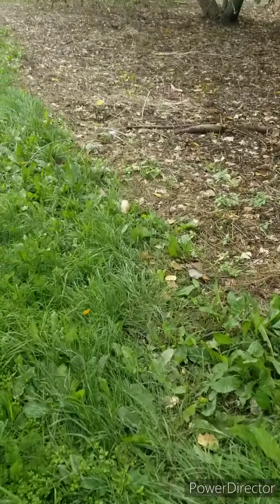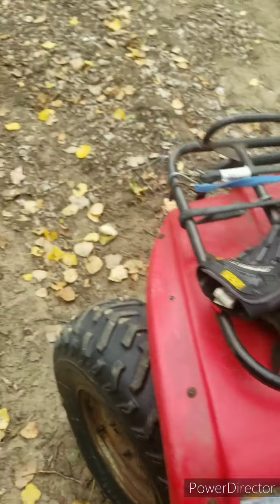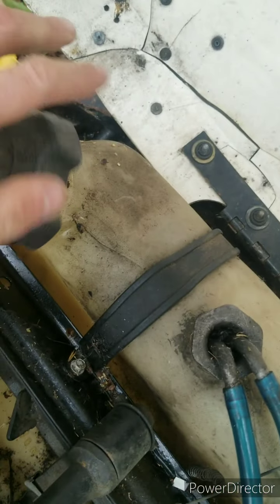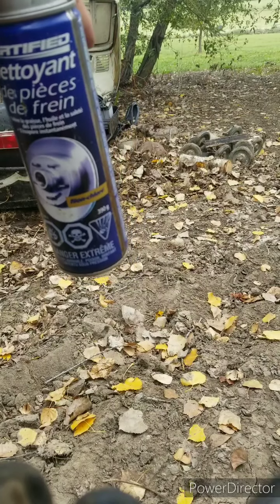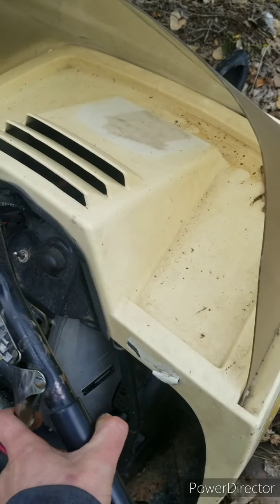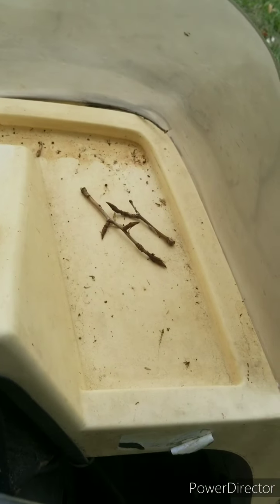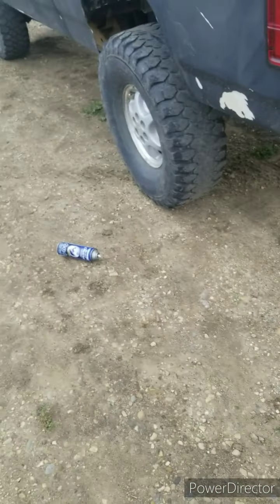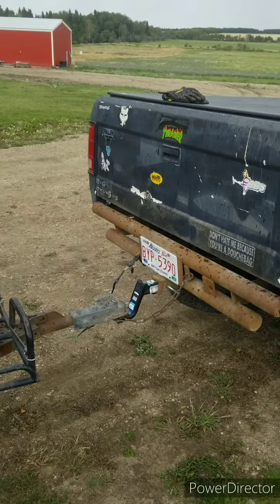picking up the skidoo elan from the farm